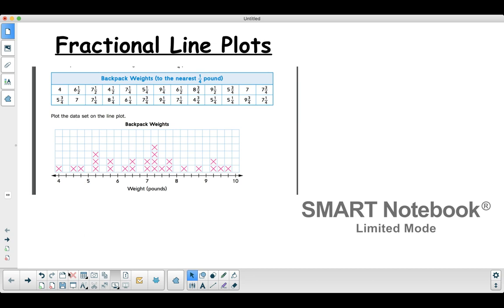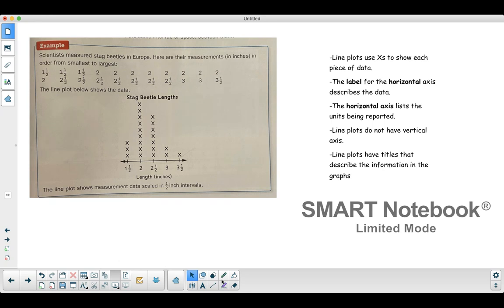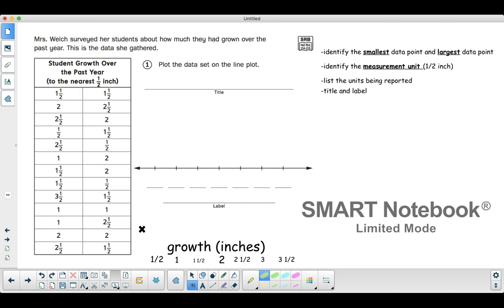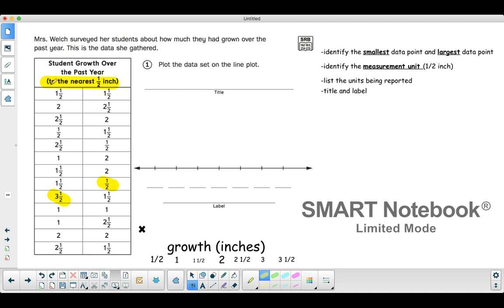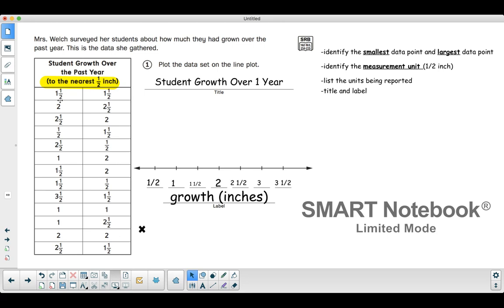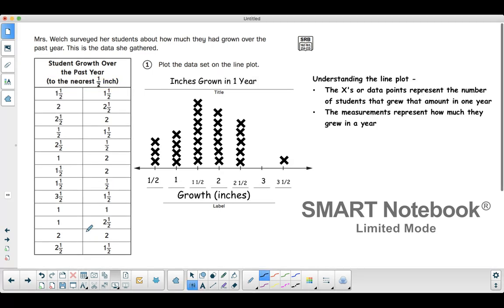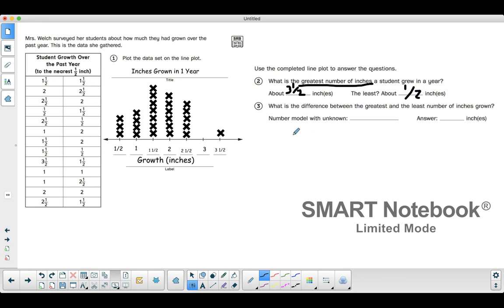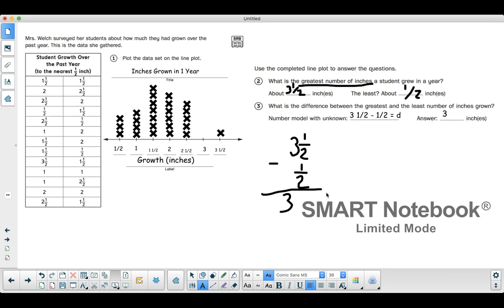Fractional Line Plots